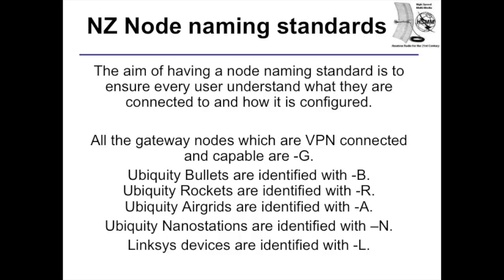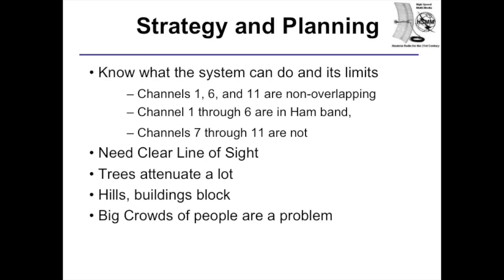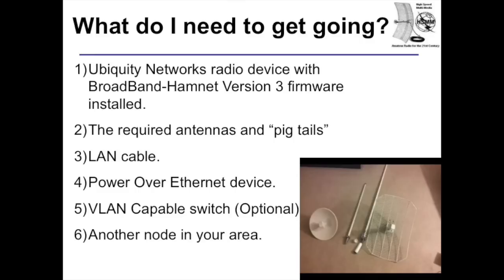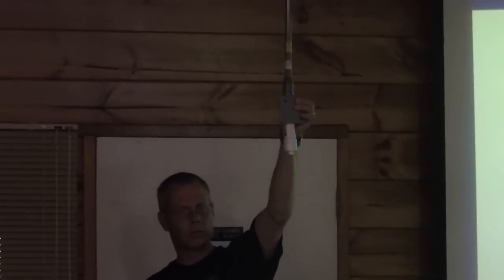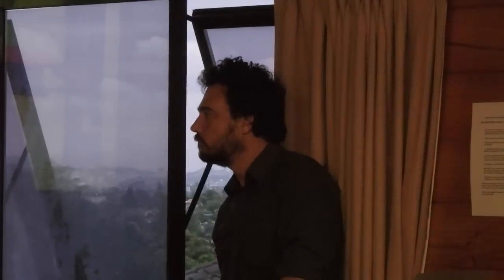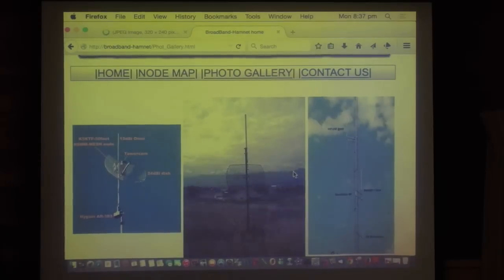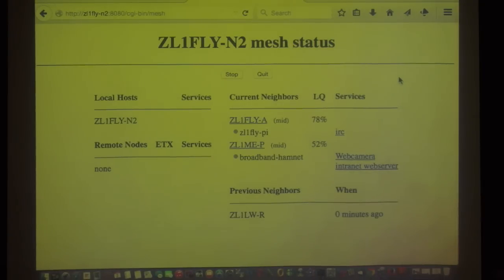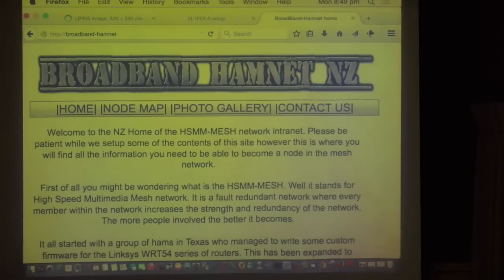North Shore Radio Club Mesh Presentation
This was the mesh presentation that Hannes ZL1LW and Robert ZL1FLY did for the North Shore Radio Club in Auckland.

Thanks Henry ZL1AAN for the video.